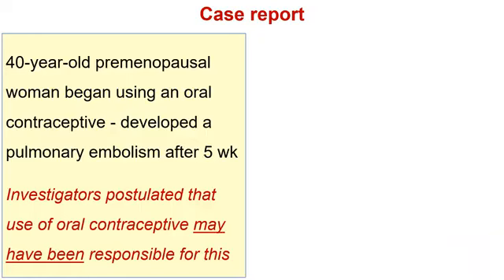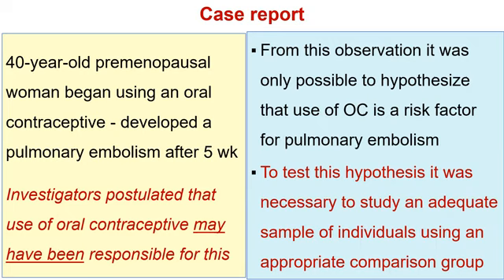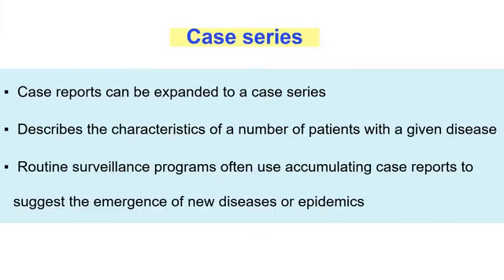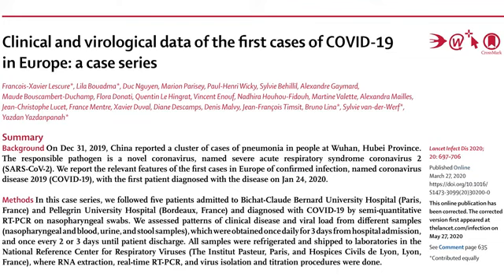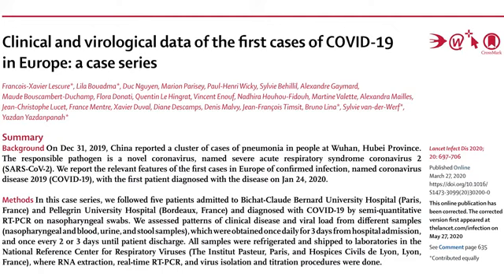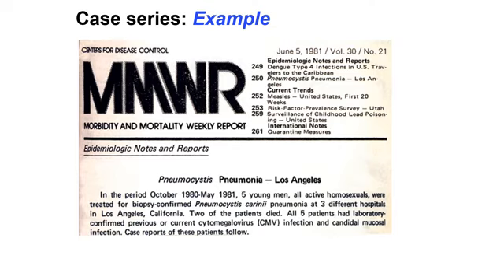Case Report and Case Series Study Designs Epidemiology in Minutes EpiMinutes 3 1